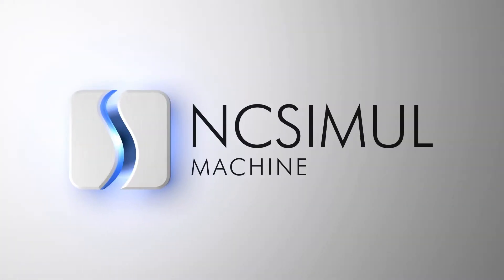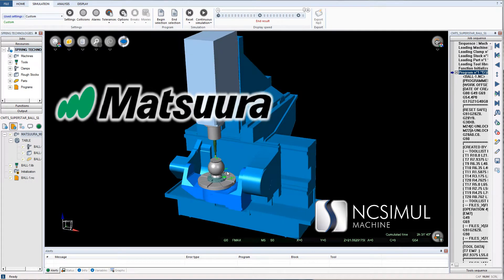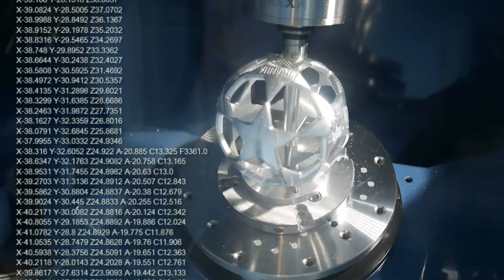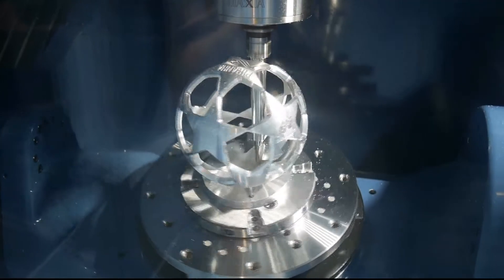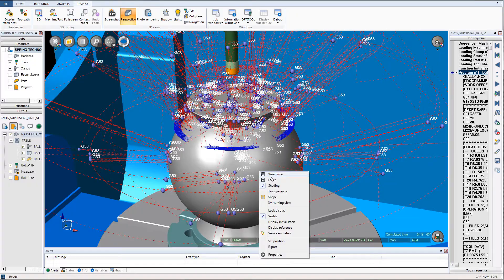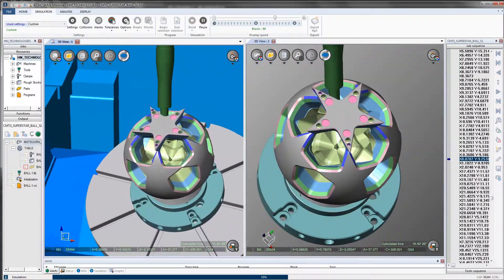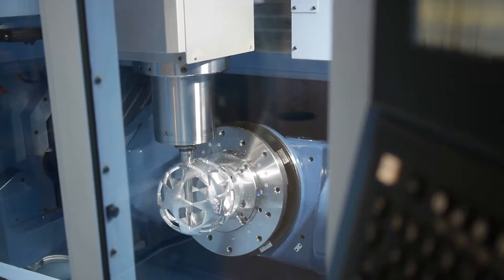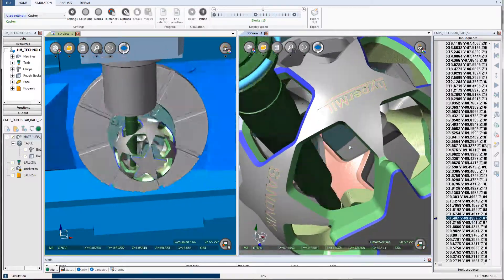MATSUURA MX-520 Machine Tool CNC Simulation with NCSIMUL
This video demonstrates an example using the MATSUURA MX-520 5 axes Virtual Machine in NCSIMUL Machine.